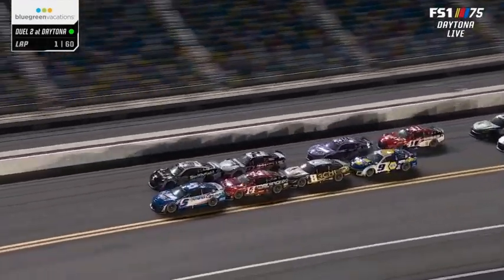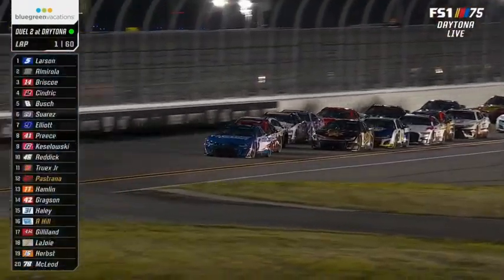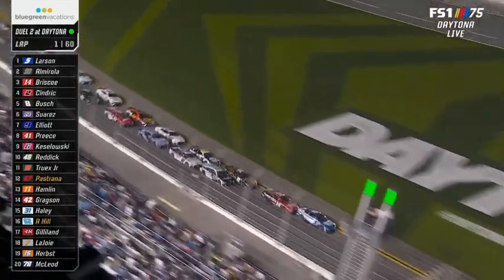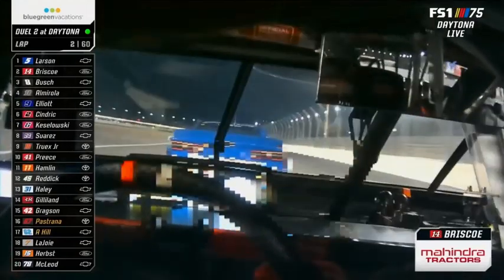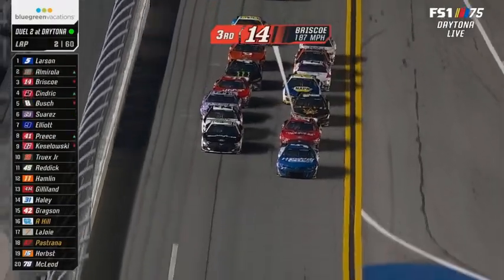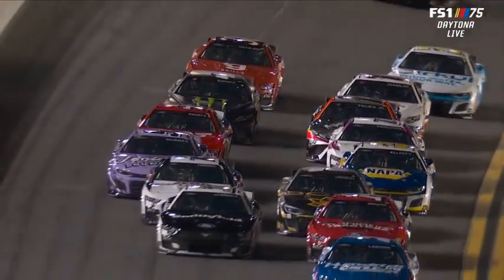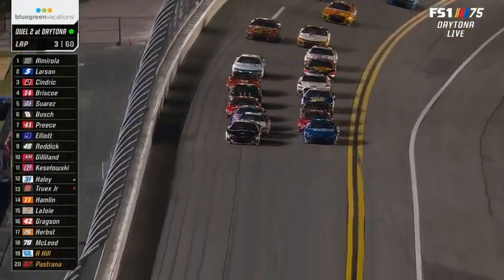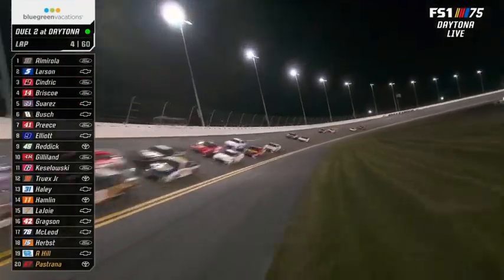START OF DUEL RACE 2 || DAYTONA 2023 NASCAR CUP SERIES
First laps of Bluegreens Vacations Duel race number 2 at Daytona for the 2023 Nascar Cup Series Daytona 500.